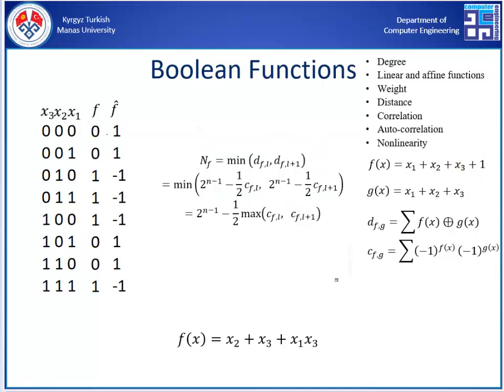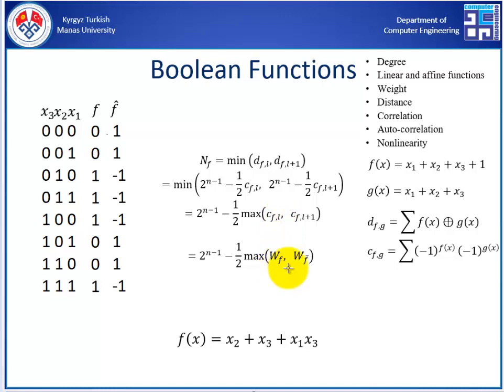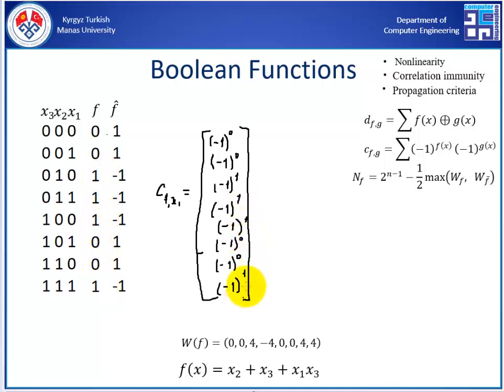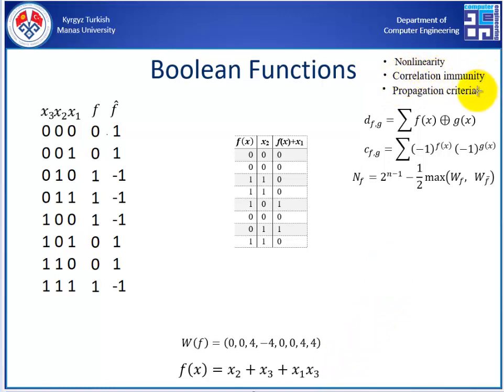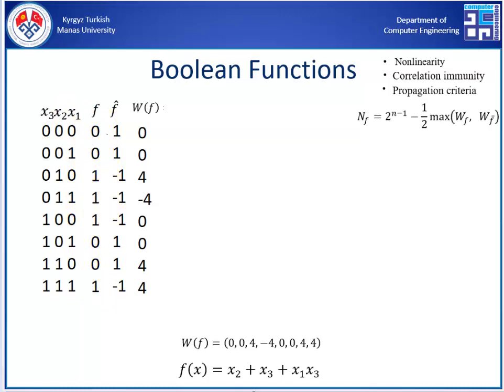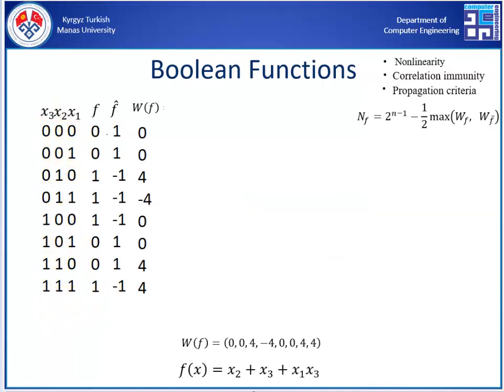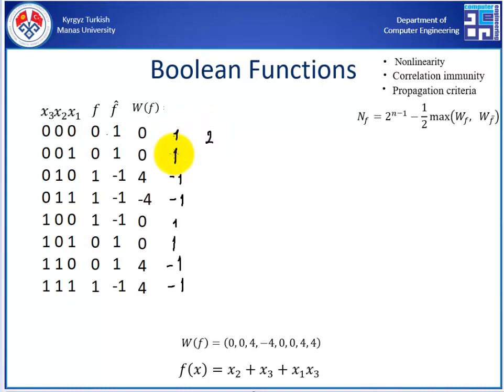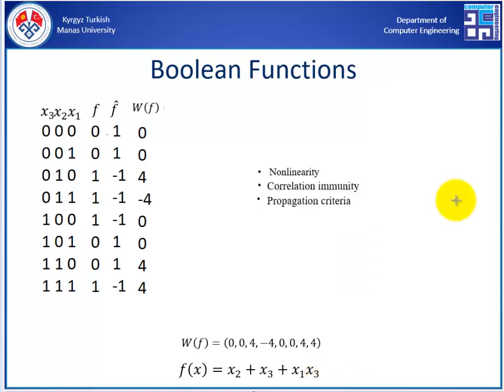Boolean Functions (part4)